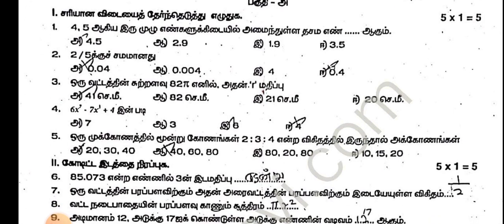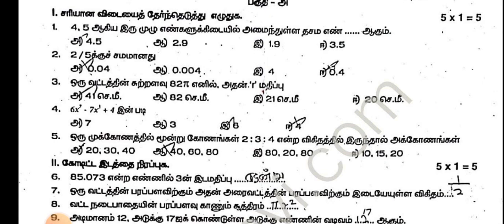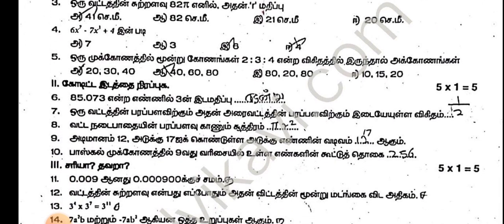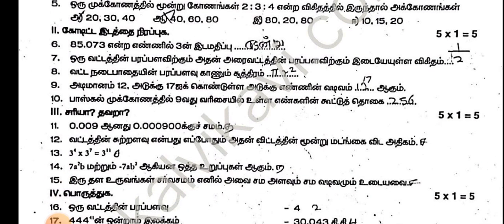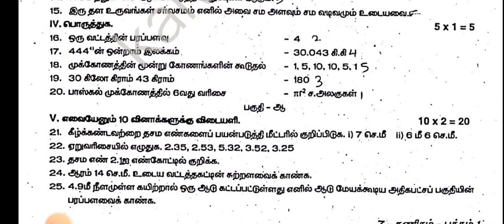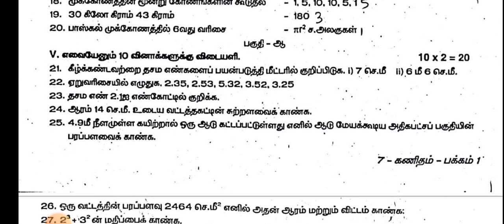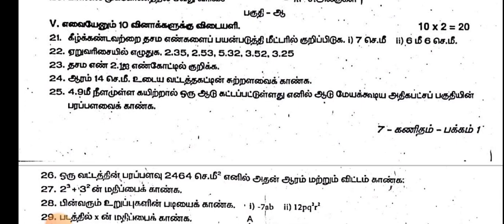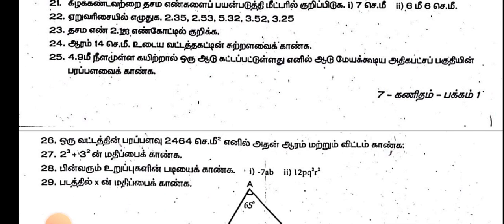7th Maths Half yearly important questions for TM||Half yearly exam question paper 2023